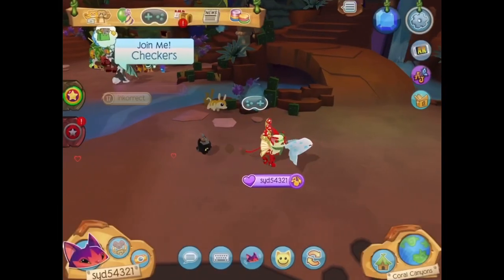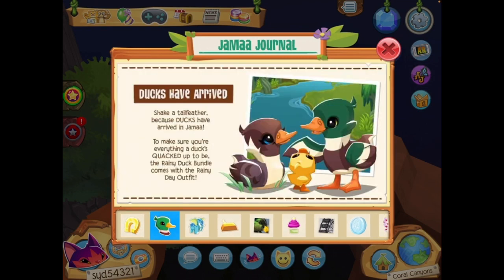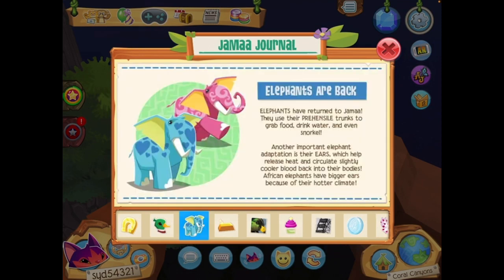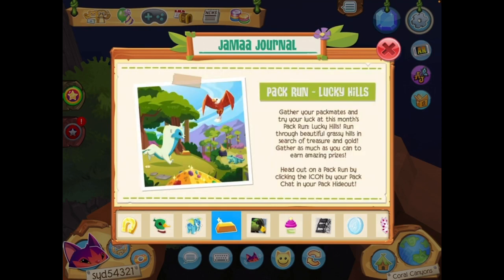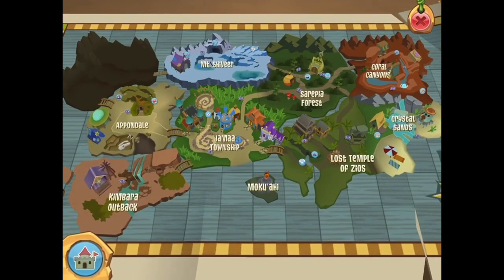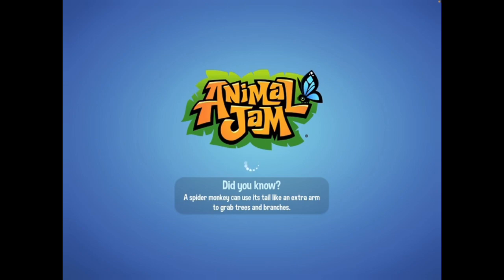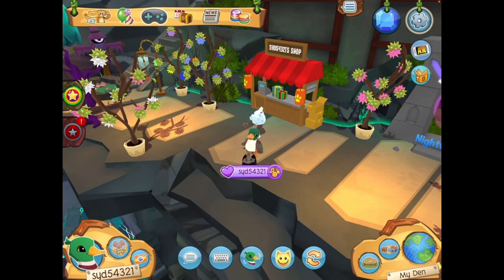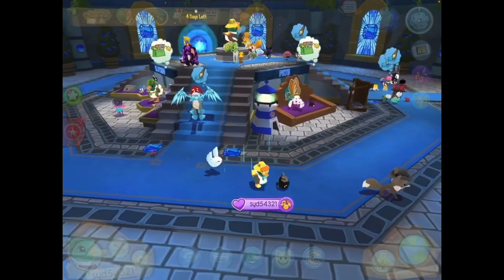The Lucky Duck Update! | Animal Jam